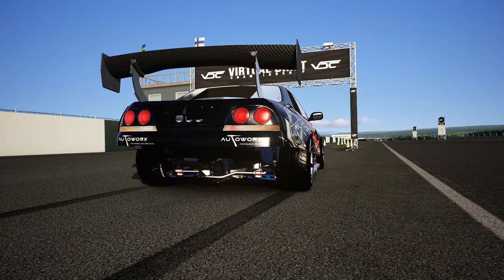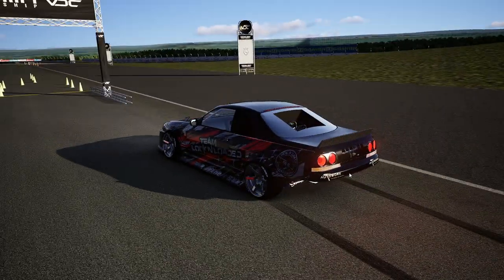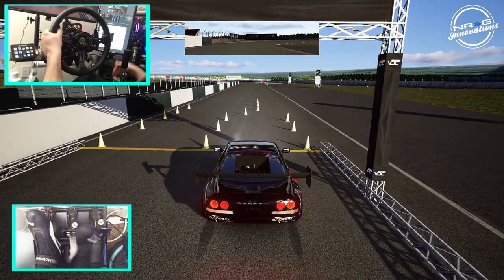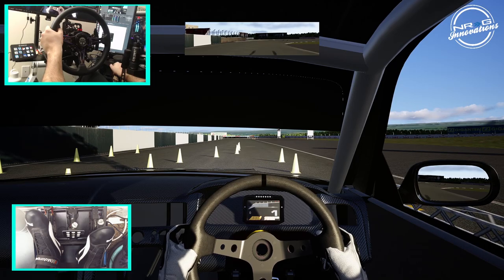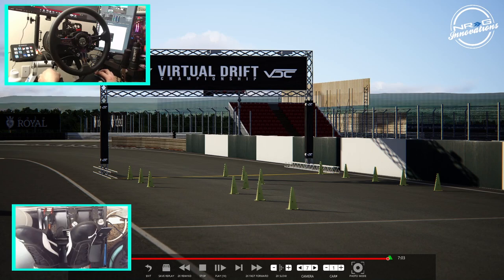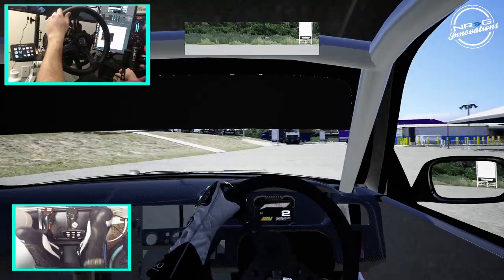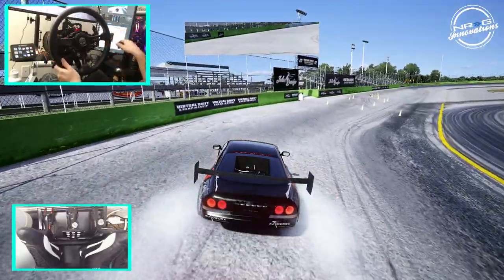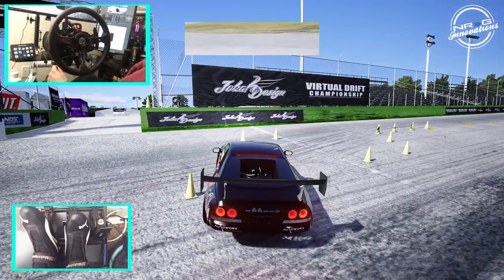Ripping !Wor_lds Red Line assaulting R33 Pro Drift car - 900° steering wheel gameplay